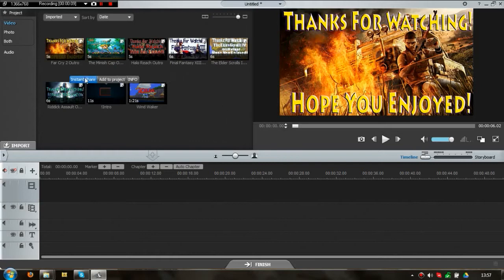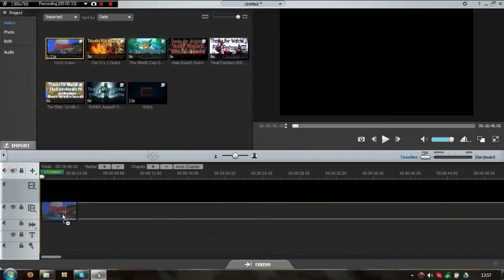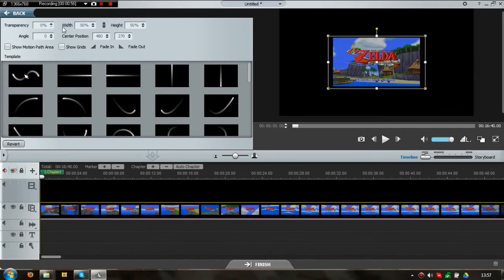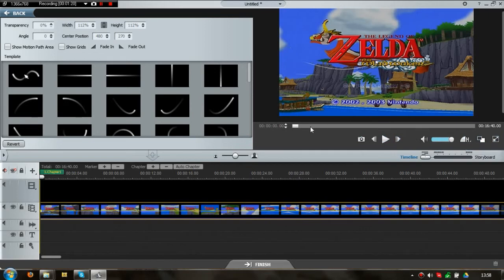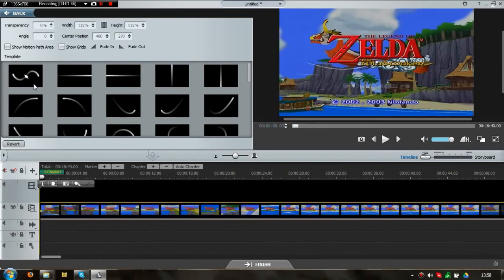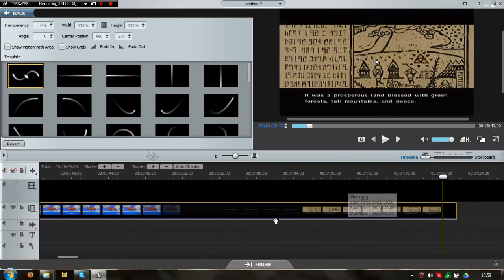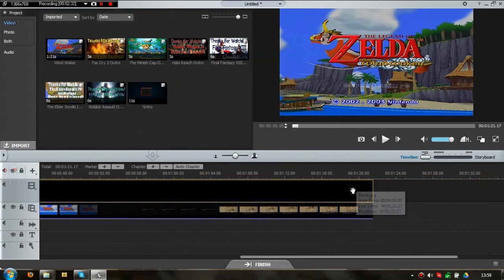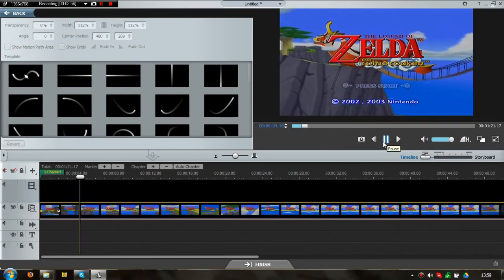Tutorial: Getting Rid Of Black Bars On Arcsoft 5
Welome to a small tutorial on Arcsoft 5 showing you how to easily make the black bars you get with 4:3 videos disappear!